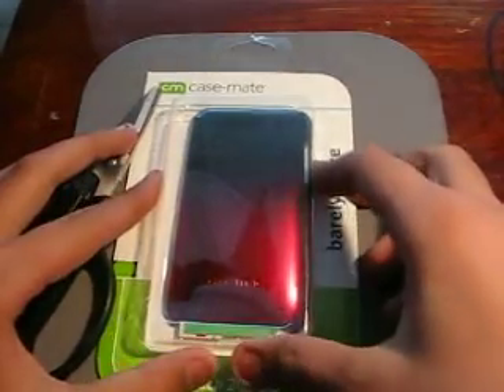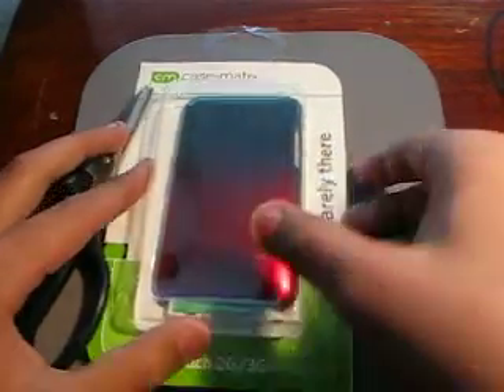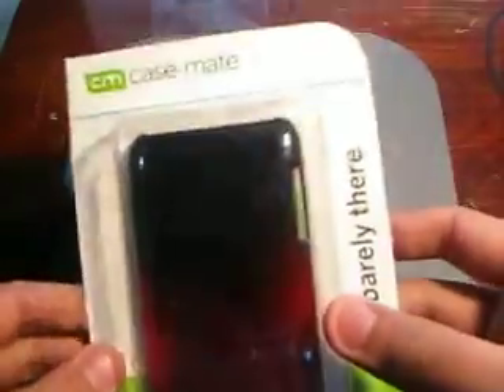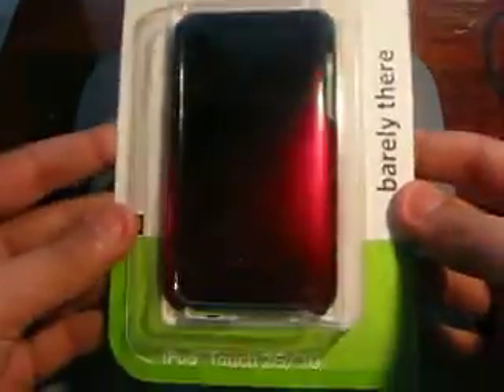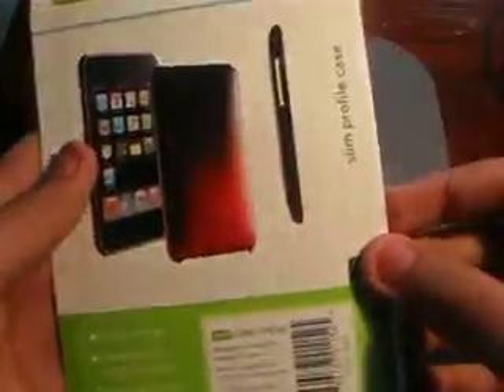Unboxing:Casemate Barely There Case for iPod Touch 2G/3G!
NICE CASE!
TOTALLY RECOMMEND IT!
4/5 A FINGERPRINT MAGNIT!!!
IM BACK!(EARLY)